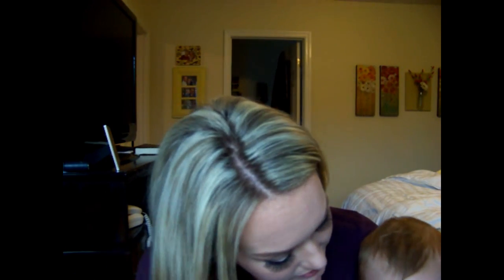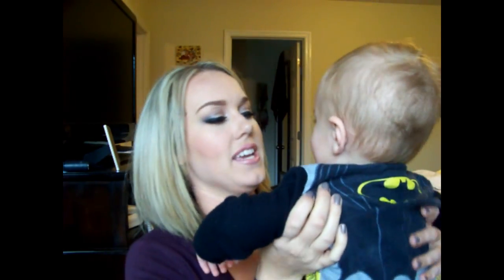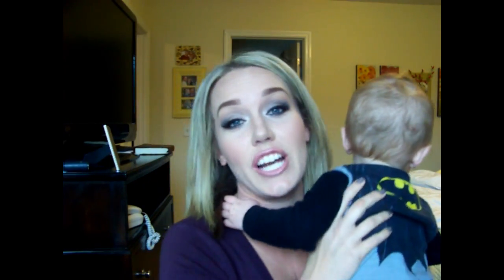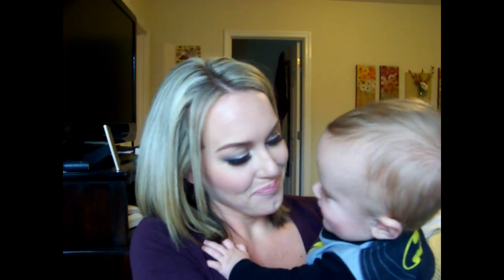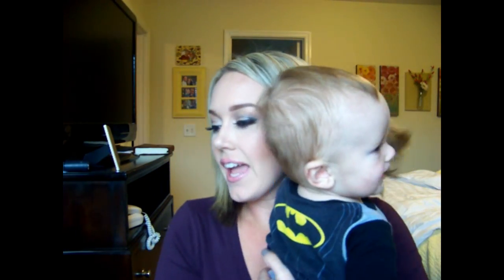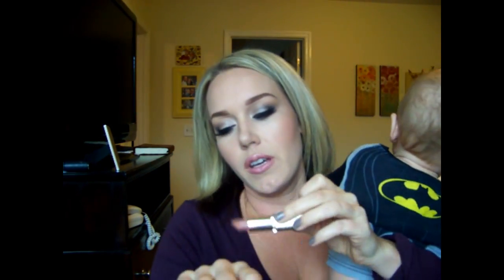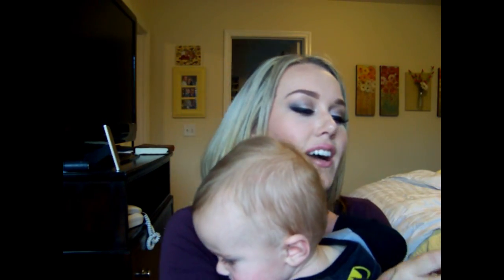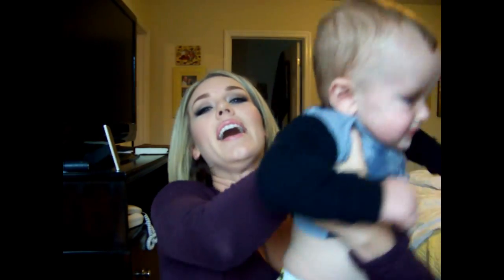*November Favorites* 2013 - Mommy Edition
Well, hello!! Surprised y'all didn't I?!? I wasn't planning on re-filming this as I said in the video but the opportunity presented itself and I couldn't pass it up! What were some of your favorite products last month?! Hope you guys enjoy it! Love you all!! xoxo

Oh, I'm thinking about starting a mini series...like my top 5 of each type of product...highend or drugstore! What do you think?